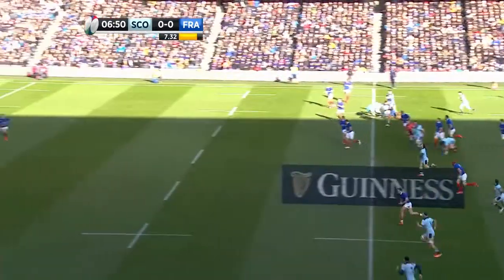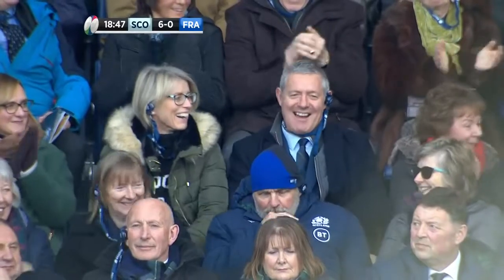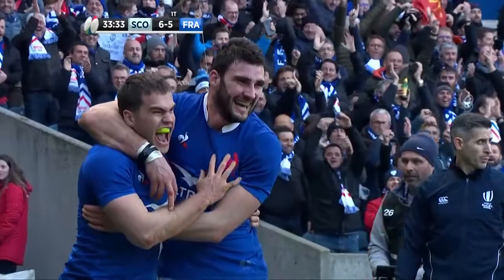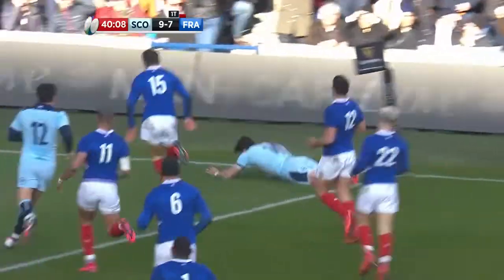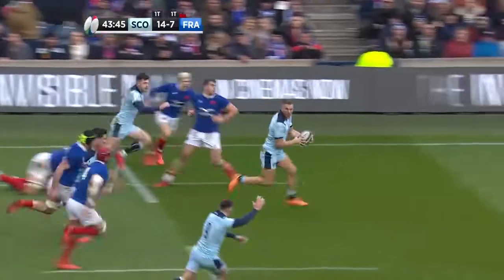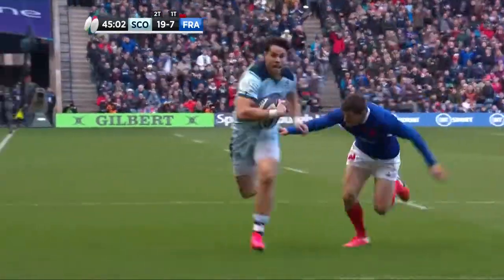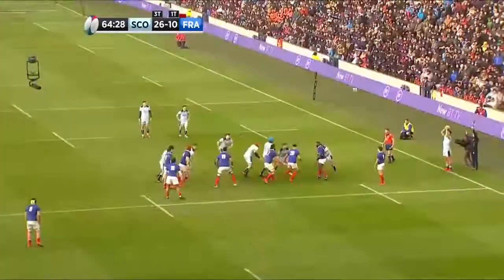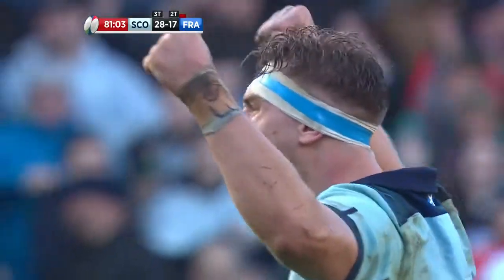Scotland v France (28-17) | Guiness Six Nations 2020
Scotland bag a win against France.